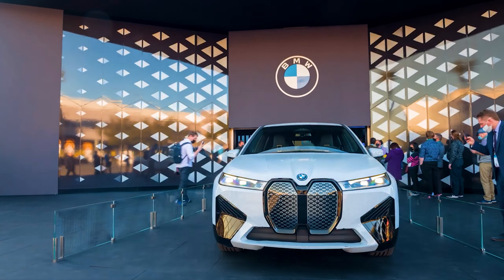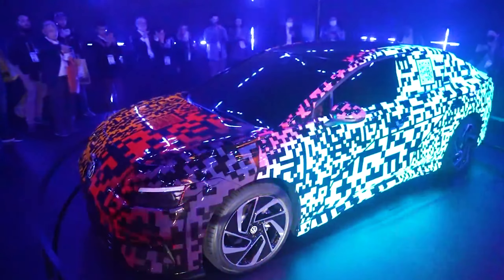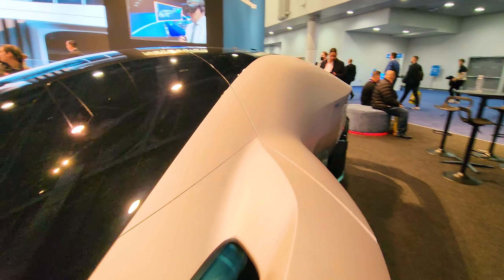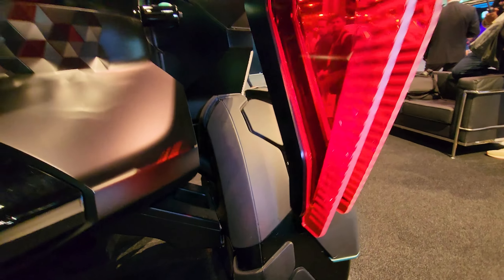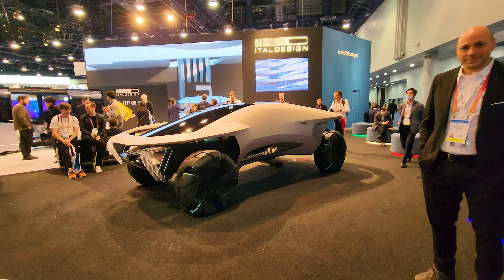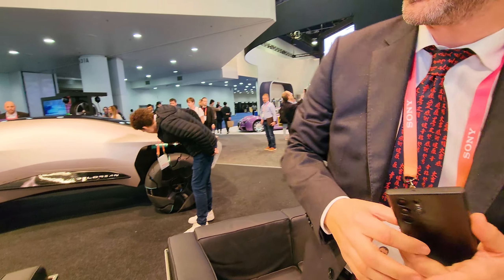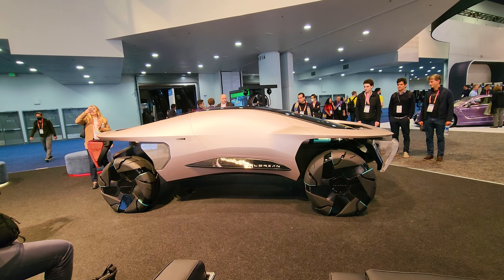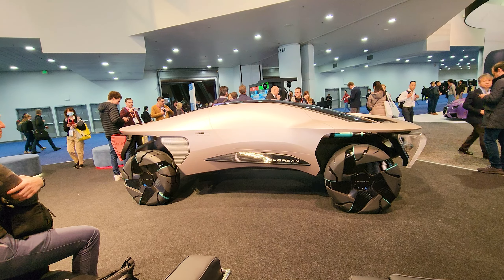CES 2023 Reveals Insane Electric cars!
All-electric DeLorean car caught my attention at CES 2023 and I think this is the best representation of a future car concept.

⛑️ My safety gear:
For Predator, TSG Pro, Fox Pro Frame and State helmets check this